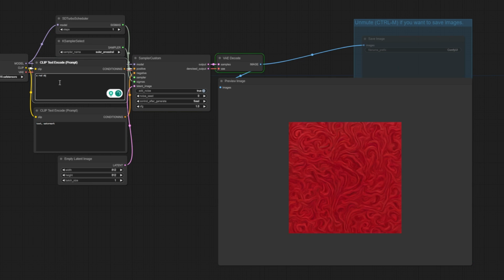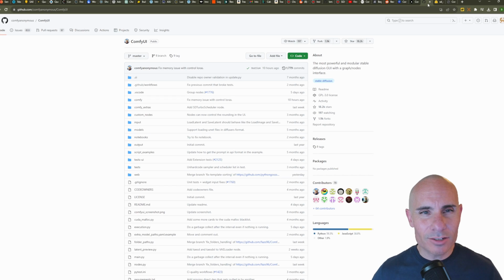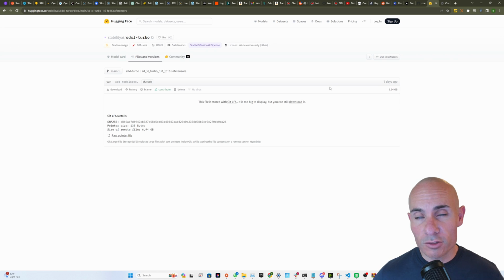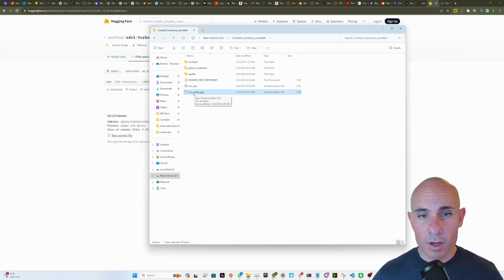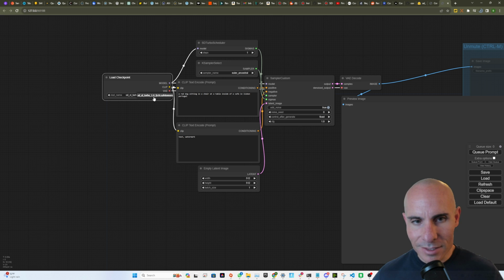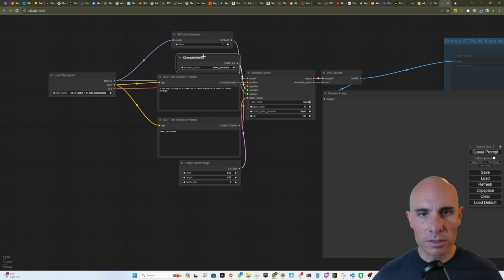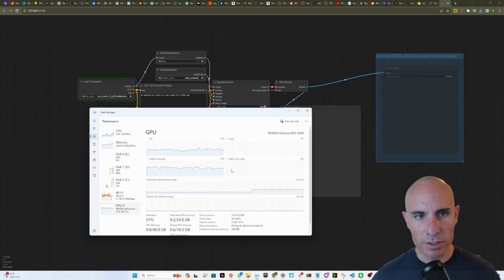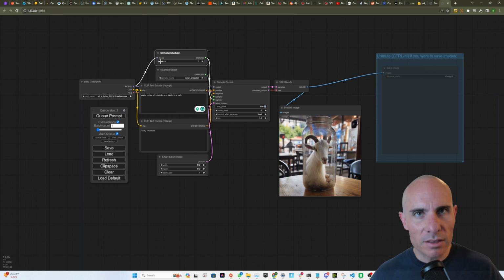SDXL TURBO Install Guide: 1 Step Render in 0.2 Seconds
In this video I take you through the process of installing Comfy UI which we then use to run SDXL Turbo, the new realtime stable diffusion image generating model from Stability UI.